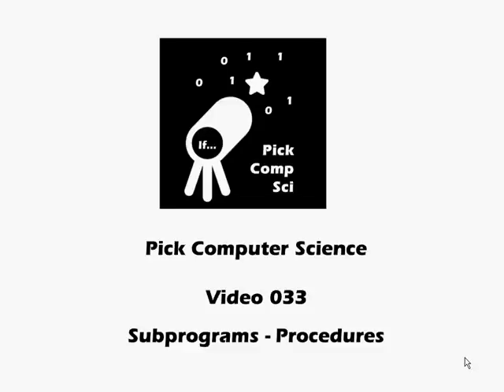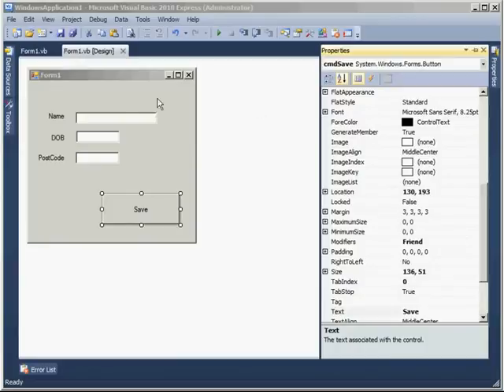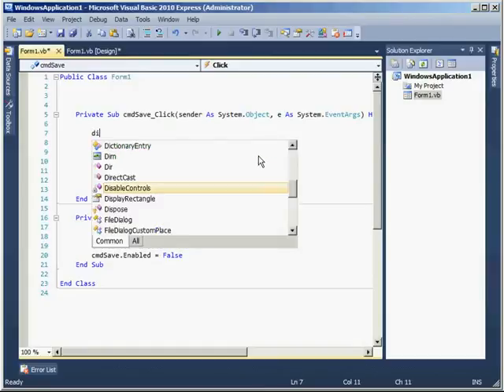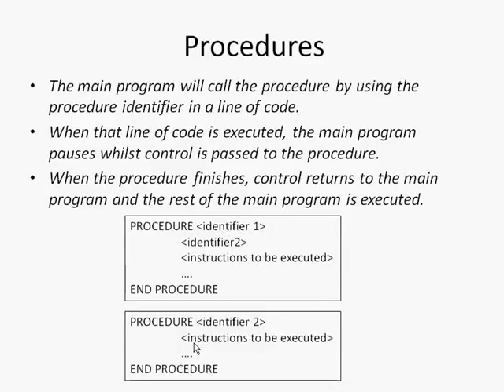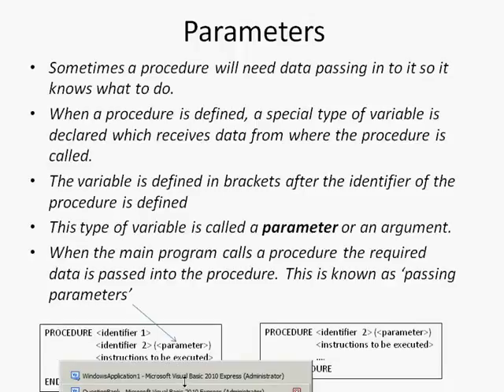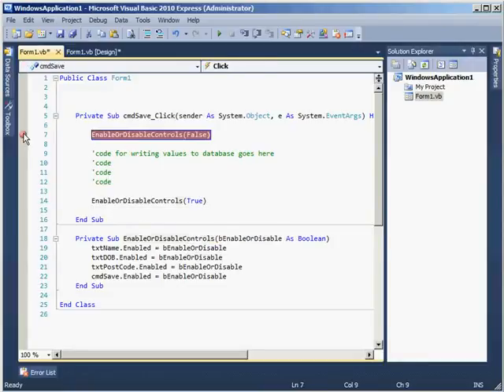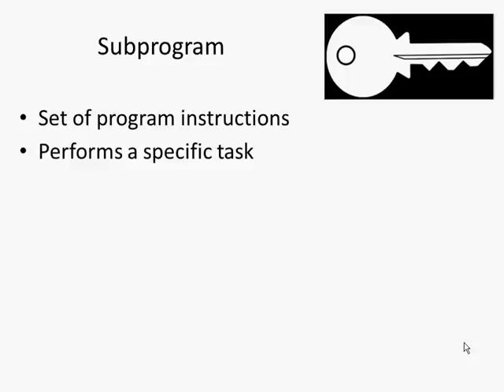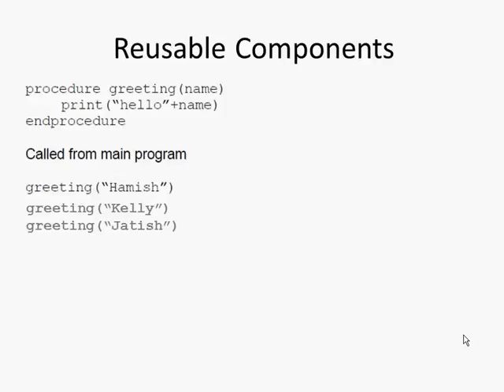PICKCOMPSCI 033 - Subprograms - Procedures